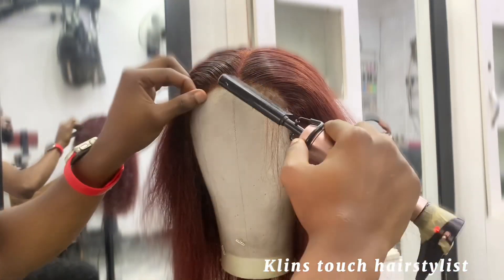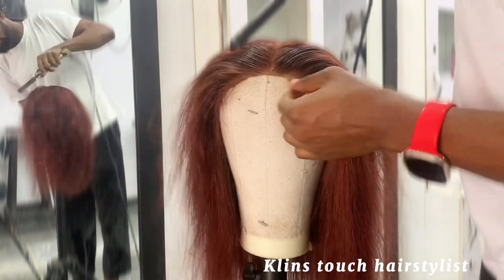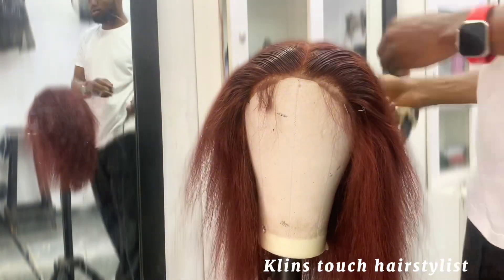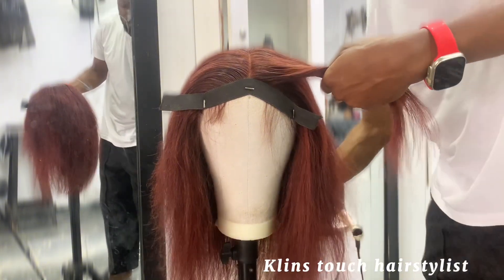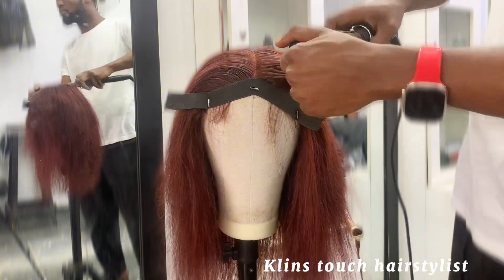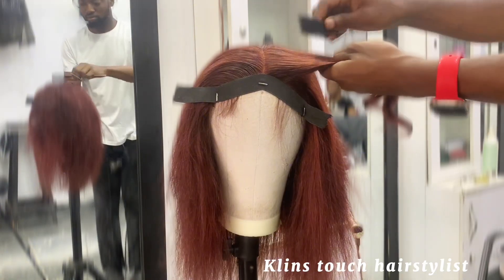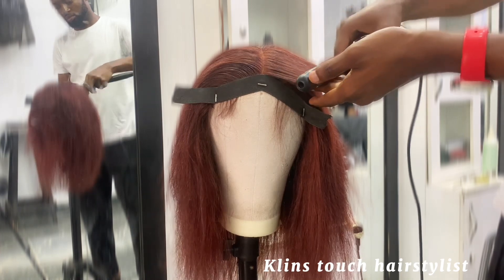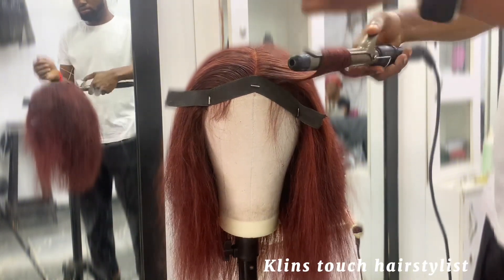UPDATED HOW TO CURL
Curling a wig is a great way to change up your style and add some volume and texture to your hairpiece. Here is a detailed description of how to curl a wig:

1. **Choose the Right Wig**: Not all wigs can withstand heat styling, so make sure you have a heat-resistant synthetic wig or a human hair wig that can be curled. Check the wig's care instructions to ensure it can handle heat.

2. **Prepare Your Tools**: You will need a curling iron or wand, heat protectant spray, wig stand or mannequin head, wig comb or brush, and hair clips.

3. **Detangle the Wig**: Before you start curling, make sure the wig is free of tangles and knots. Gently comb through the wig using a wig comb or brush to remove any knots.

4. **Preheat Your Curling Iron**: Set your curling iron to the appropriate heat setting based on the wig material (low heat for synthetic wigs, higher heat for human hair wigs), and allow it to heat up.

5. **Apply Heat Protectant**: Spritz a heat protectant spray onto the wig to help minimize heat damage and protect the fibers.

6. **Section the Wig**: Divide the wig into small sections using hair clips. This will make it easier to curl the hair evenly and ensure that all sections are curled.

7. **Start Curling**: Take a small section of hair and wrap it around the curling iron or wand, holding for a few seconds. Be careful not to keep the heat on the wig for too long to avoid damaging the fibers.

8. **Release the Curl**: Gently release the curl from the curling iron and allow it to cool in your hand before moving on to the next section.

9. **Continue Curling**: Repeat the curling process on all sections of the wig, working your way around the entire head. You can vary the size of the curls for a more natural look.

10. **Set the Curls**: Once all the sections are curled, let the wig cool completely before styling. You can use a light-hold hairspray to set the curls in place.

11. **Style the Curls**: Once the curls have cooled and set, you can use your fingers or a comb to gently style and shape the curls to your liking.

12. **Finish with Styling Products**: If desired, you can use styling products like shine spray or serum to add gloss and smoothness to the curls.